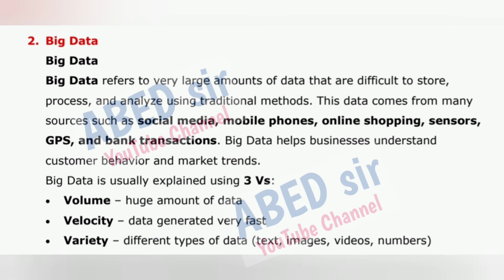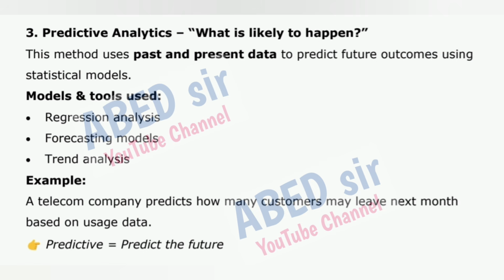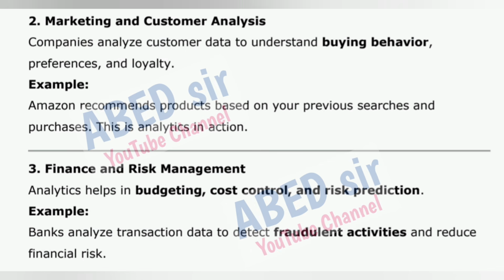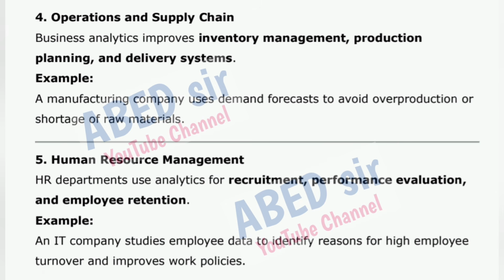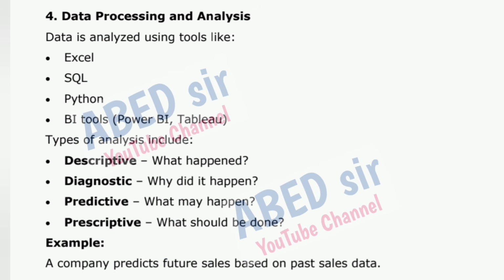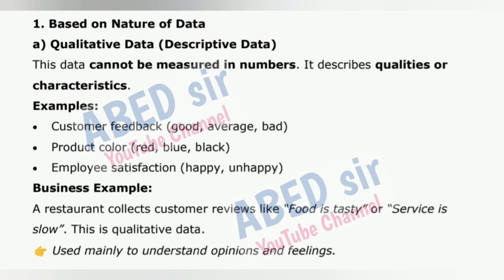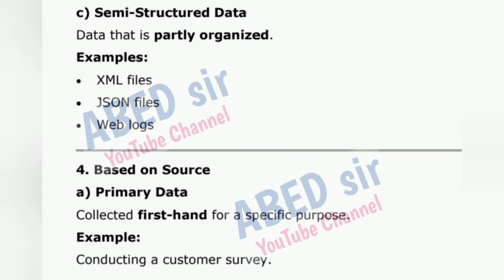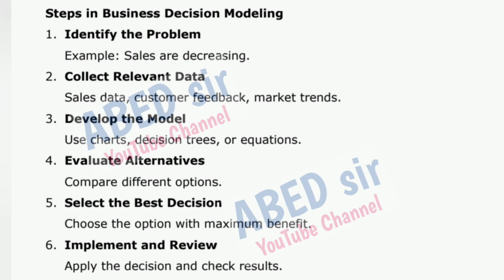Business Analytics Unit 1 Full Revision | MBA 3rd Sem Jan 2026 | Osmania University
🔥 Business Analytics Unit 1 Full Revision | MBA 3rd Semester Jan 2026 | Osmania University 🔥

Are you preparing for MBA 3rd Semester Exams – January 2026?
This video gives you a FULL EXPLANATION + QUICK REVISION of Business Analytics Unit-1, specially designed for Osmania University (OU) students and useful for all Indian universities.

✅ Important Concepts Explained Simply
✅ Exam-Oriented Notes & Key Points
✅ Last-Minute Quick Revision Strategy
✅ Most Expected Questions for MBA Exams
✅ Perfect for 1-Day / Night-Before Exam Preparation

📚 This video is useful for:
✔ MBA 3rd Semester Students
✔ Osmania University (OU)
✔ Business Analytics Beginners
✔ Last-Minute Exam Revision
✔ Concept Clarity + Exam Confidence

⏰ Watch till the end to score maximum marks in Business Analytics and save time during exams.

🔔 SHARE with your classmates to help them too

📢 Comment “UNIT-1 DONE” after watching for motivation!